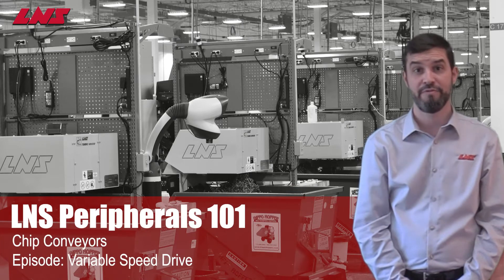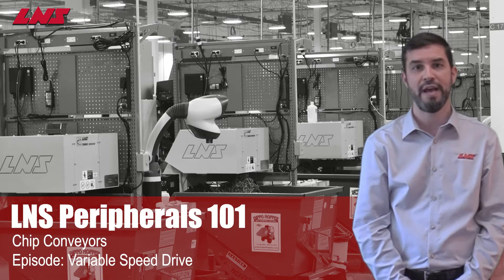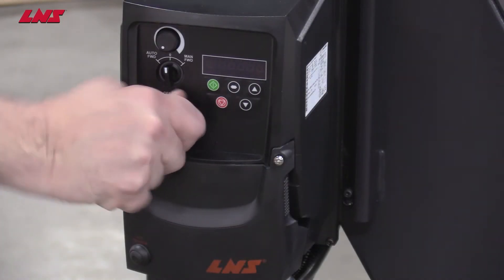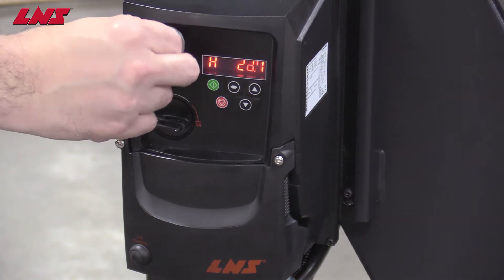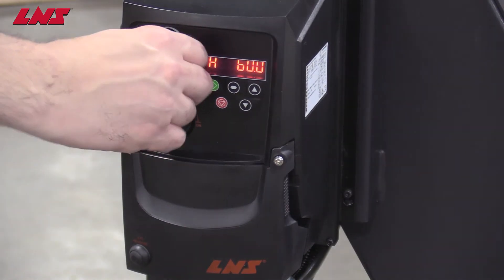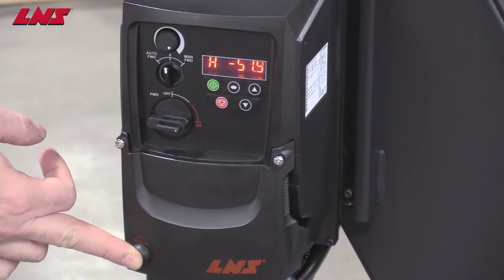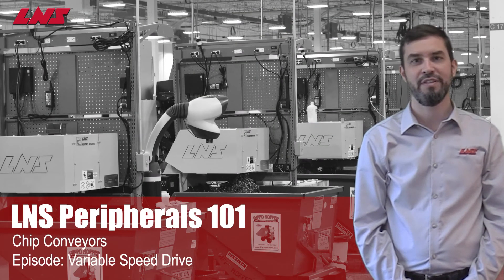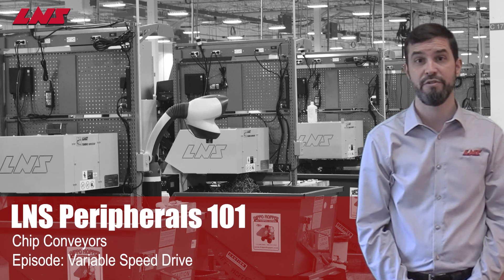LNS Turbo Chip Conveyor Variable Speed Drive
This video describes how to use an LNS Turbo chip conveyor variable speed drive.